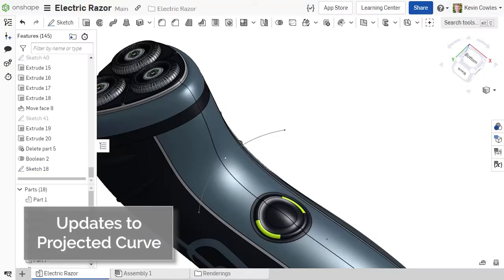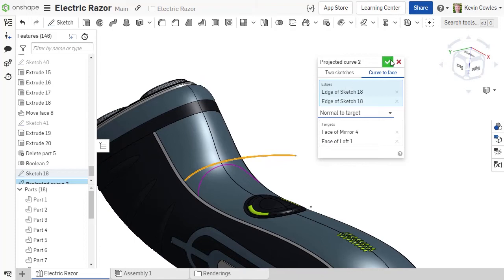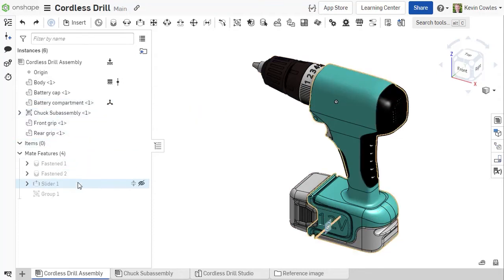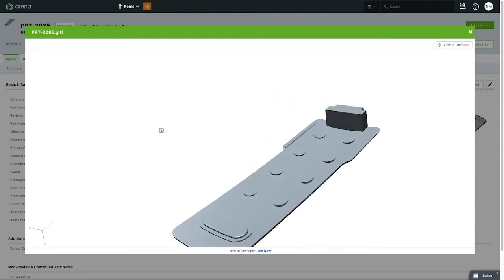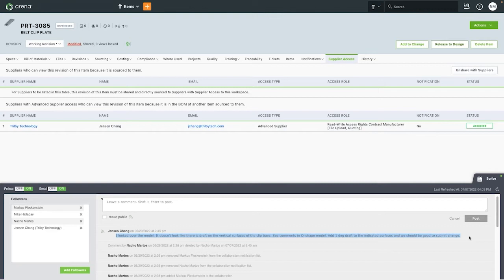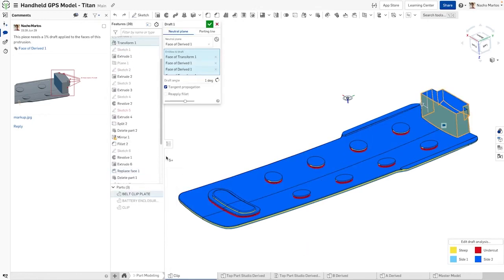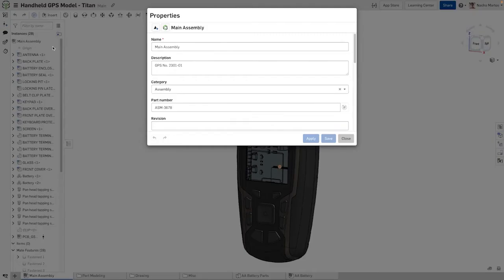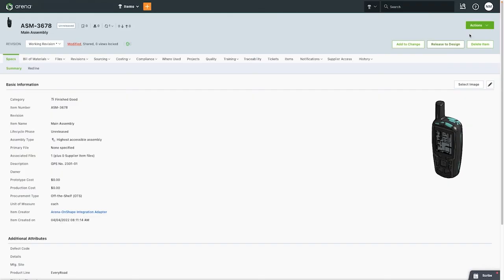What's New 1.153 (September 22nd, 2022)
Summer may have come to an end for many, but new releases of Onshape just keep coming! Today's Onshape update details the game-changing connection between Onshape and Arena PLM, as well as improvements to curve creation, drawing functionality, and much more.

0:09 Project Curve Updates
0:46 Jogged Dimension Extension Lines
1:04 Assembly Tree Rigidity Info
1:37 Onshape + Arena PLM Connection